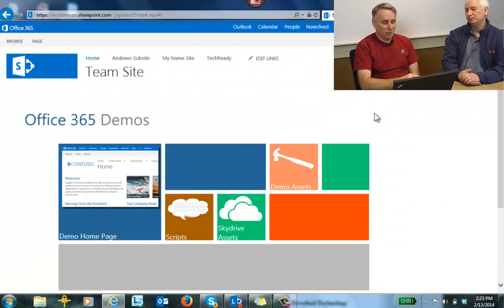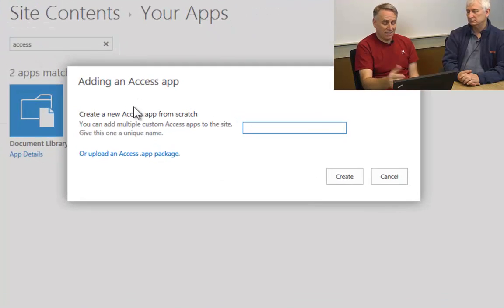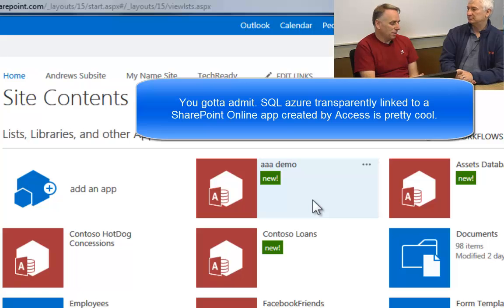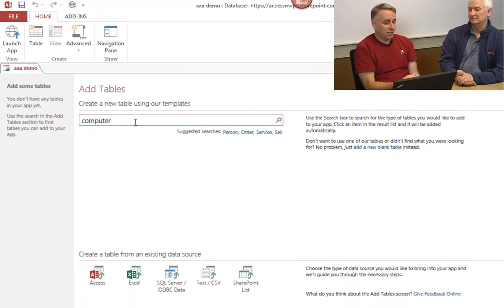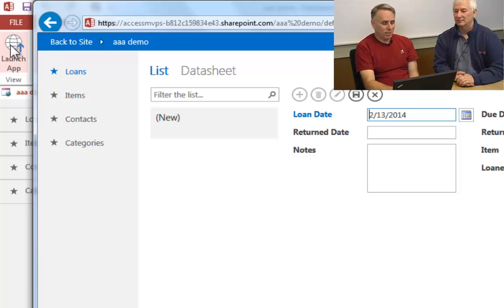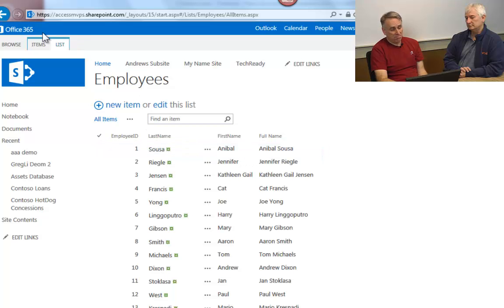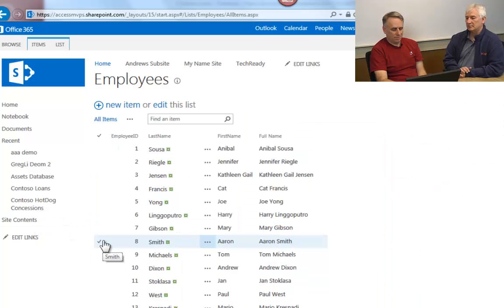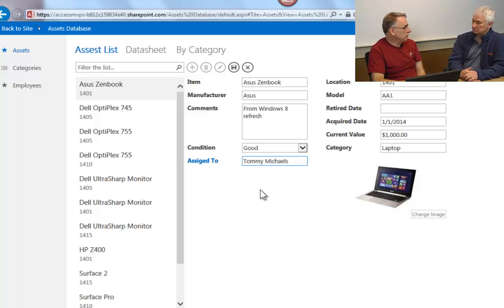Publishing Access Applications to Office 365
In this video, Brett Hill (Office 365 MVP)  interviews Gary Devendorf, Access expert from the Microsoft Office team who demos publishing Access applications to SharePoint Online in Office 365. Some very cool stuff here that allows you to build an publish online applications easier than you think!